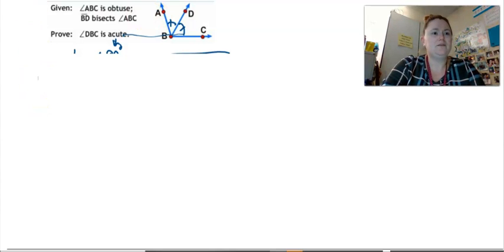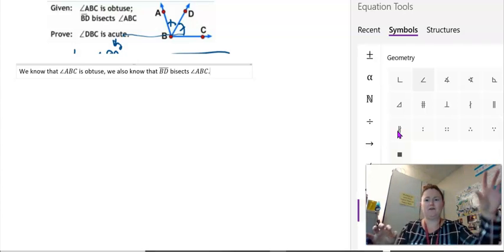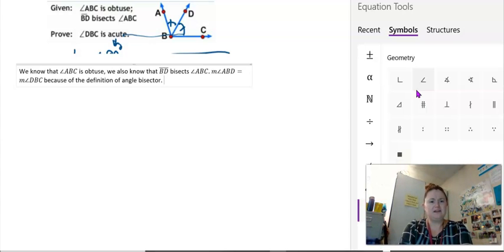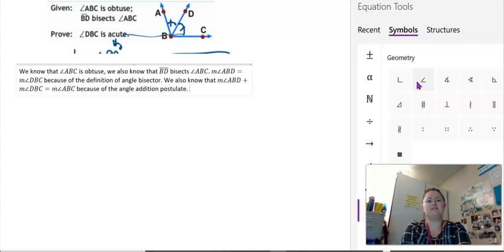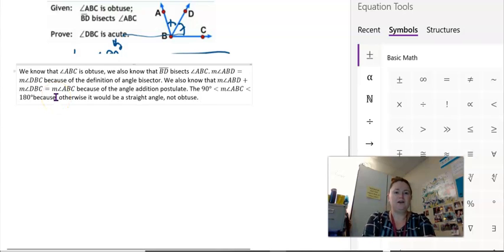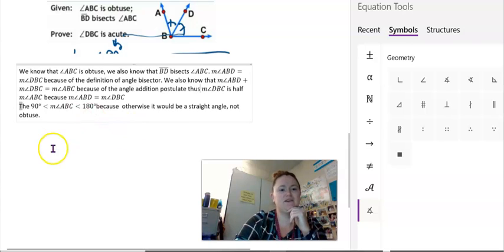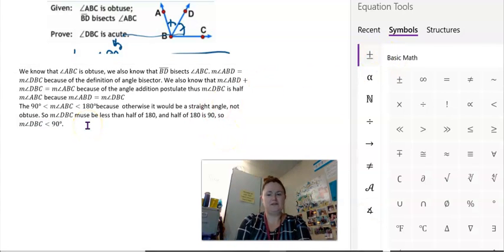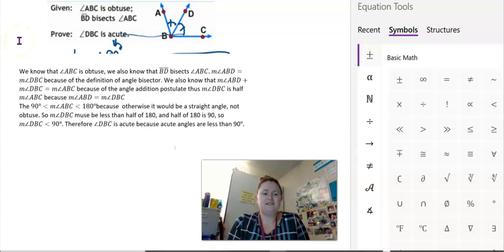Paragraph proof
Mrs. Conway demonstrating a paragraph proof.